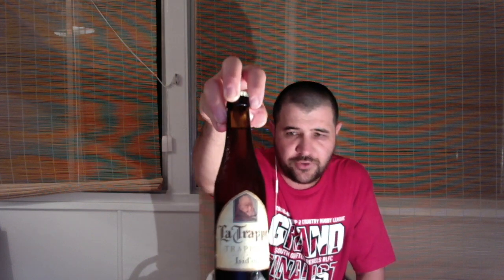La Trappe Isid'or Review By Gez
Gotta love the Beer!